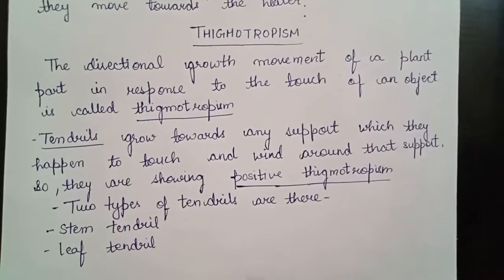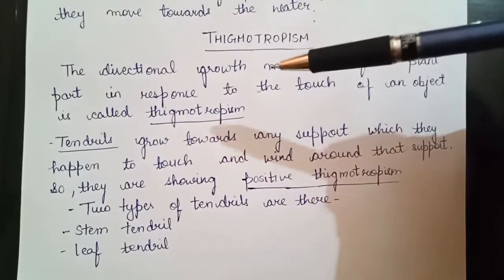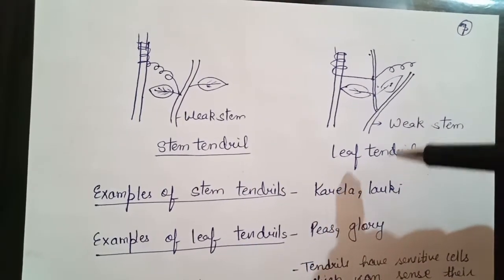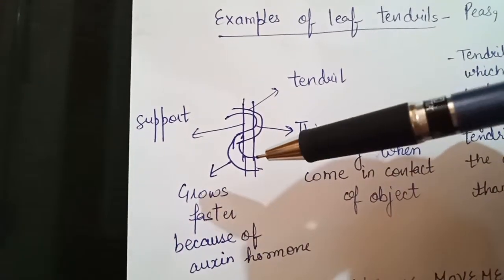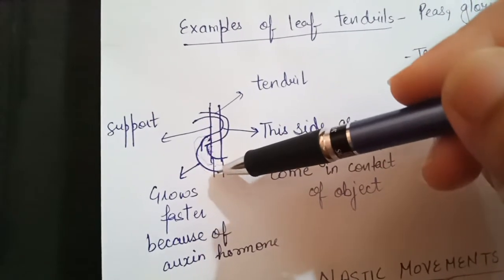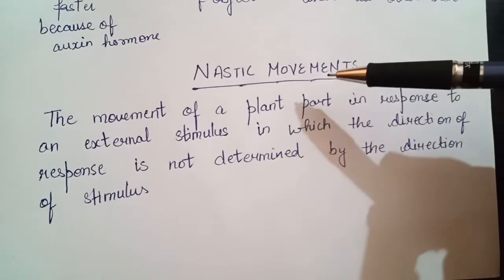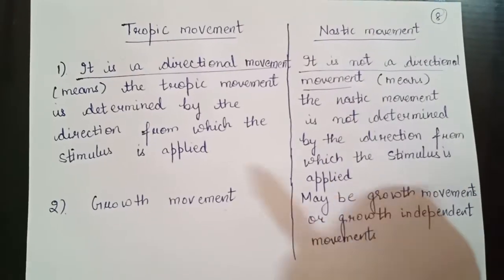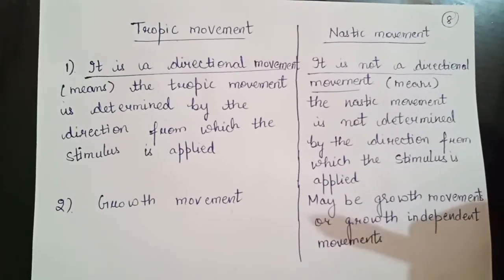Thigmotropism class - 10 part - 3